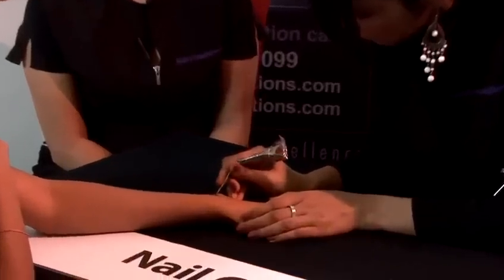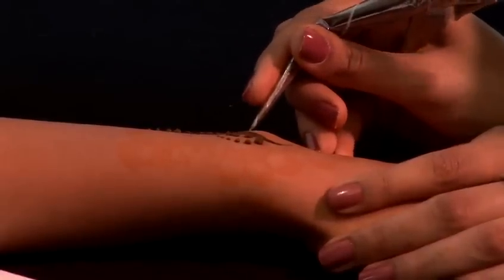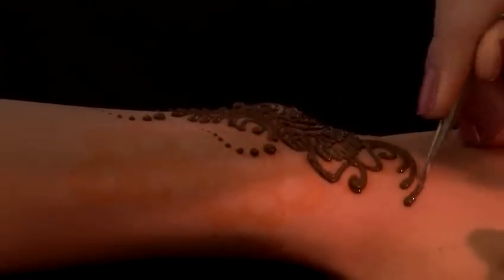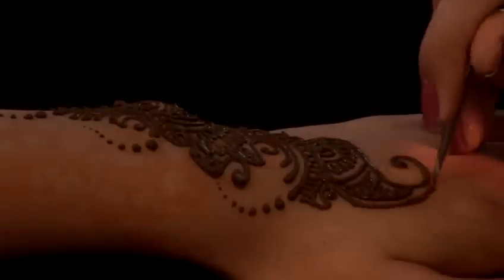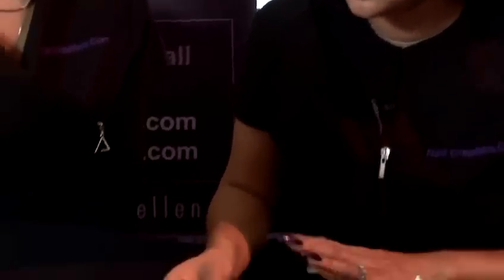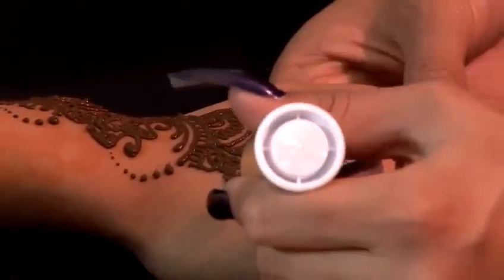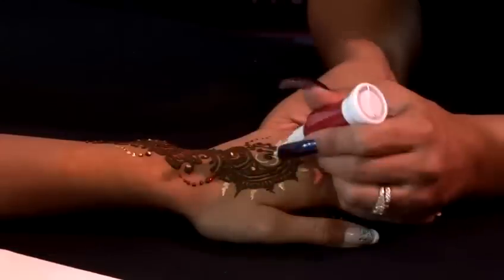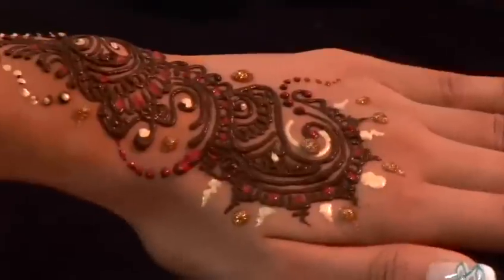How To Make Indian Henna Designs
Looking for a educational resource on How To Make Indian Henna Designs? This helpful video explains exactly how it's done, and will help you get good at tattoos, henna. Enjoy this tutorial from the world's most comprehensive library of free factual video content online.